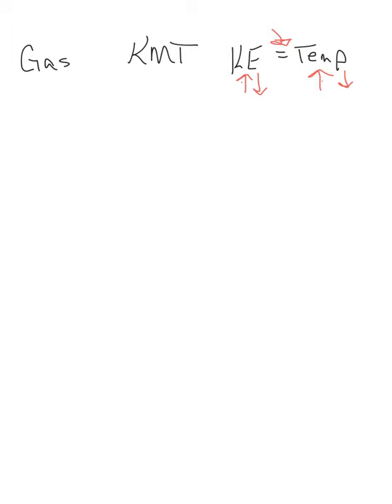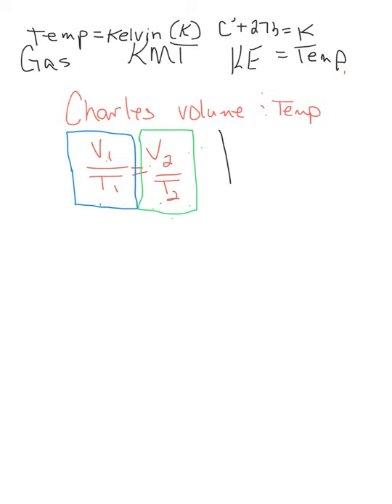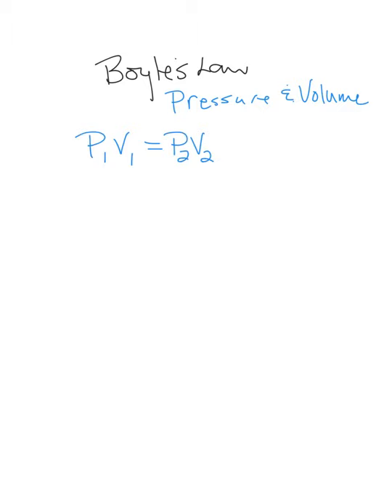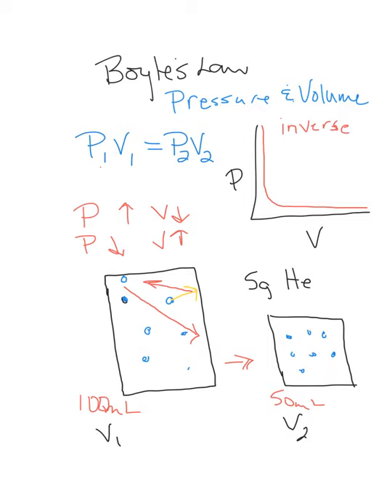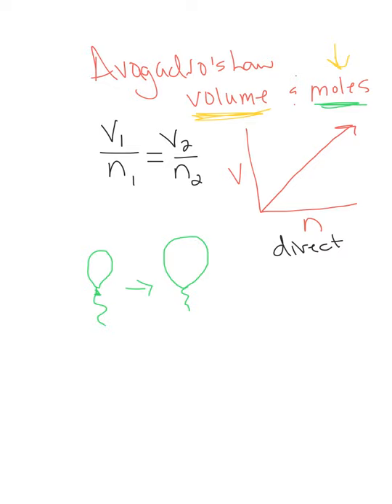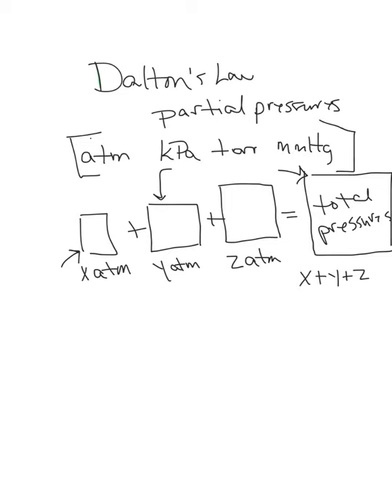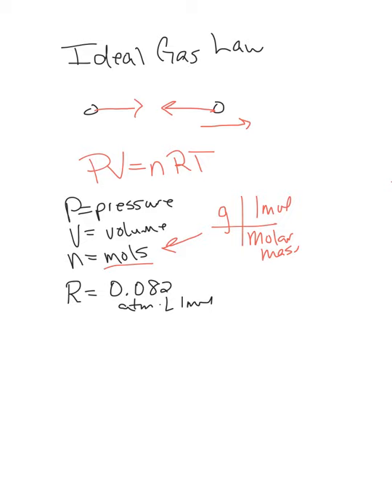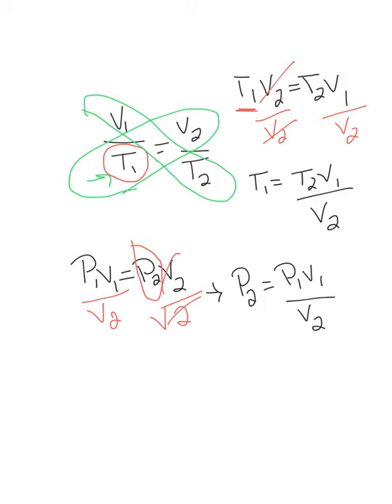Summary of Gases (basic)